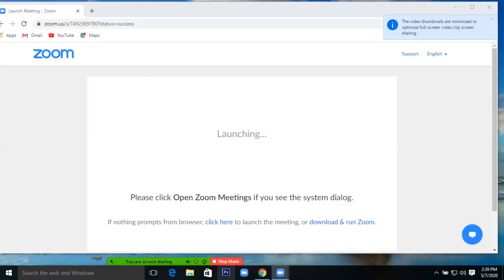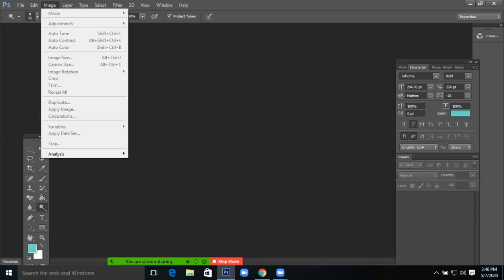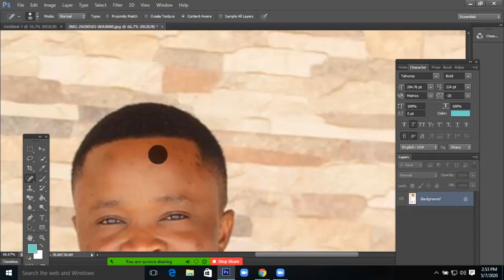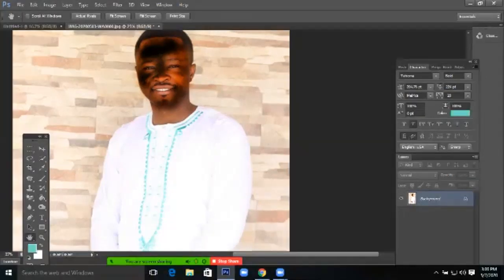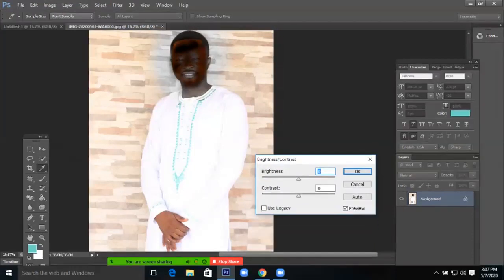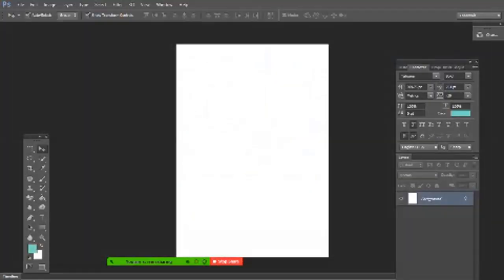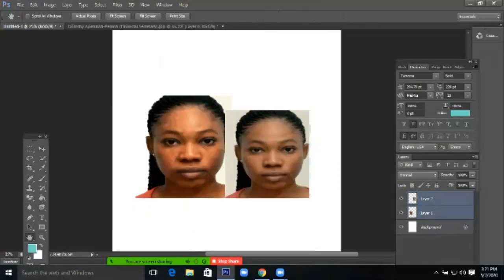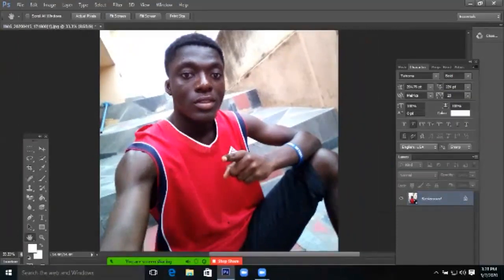Graphic Designing (Advance level) 3rd Batch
How to use the spot healing brush,burn,sponge tools & Mode in editing of images